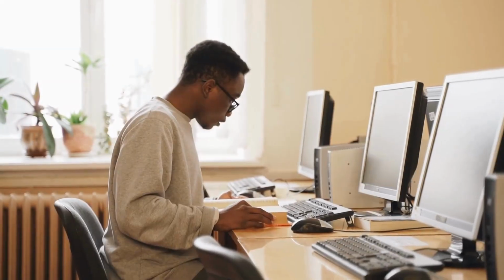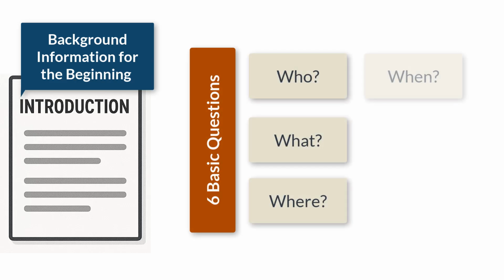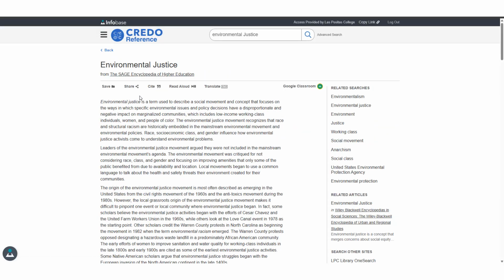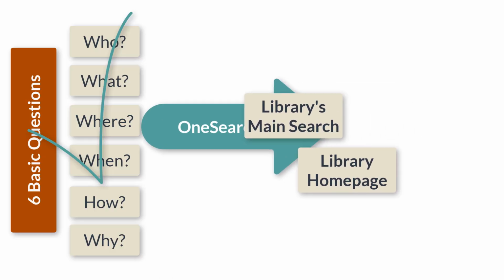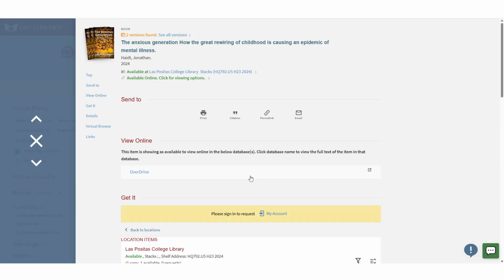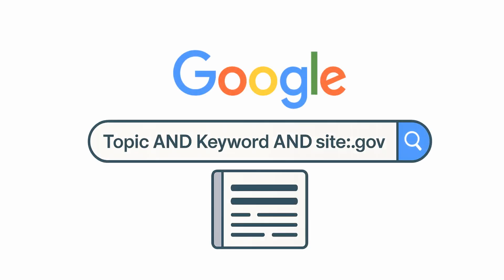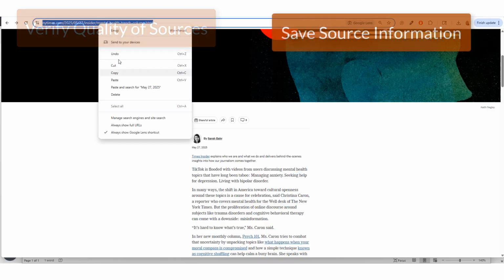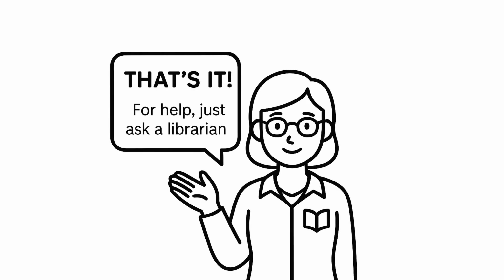Finding Sources: Background Research and Beyond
Learn how to find and use sources at every stage of your research project—from background info to scholarly articles to smart Google searches. Discover where to look, how to search, and how to evaluate what you find.